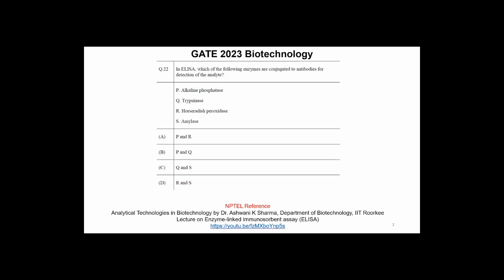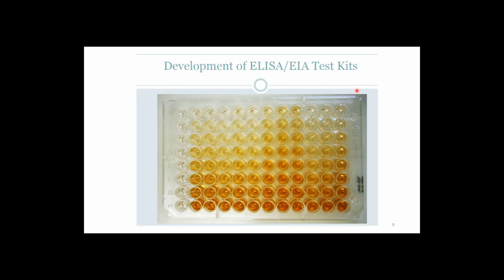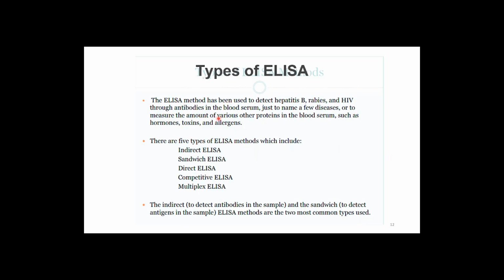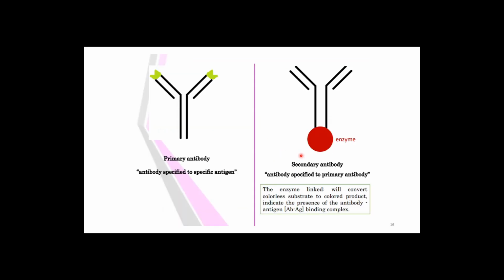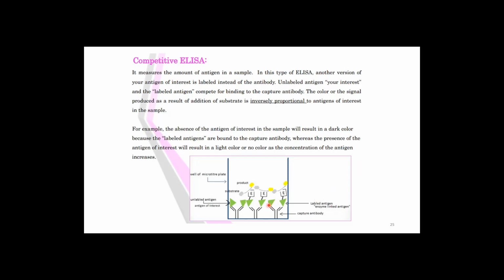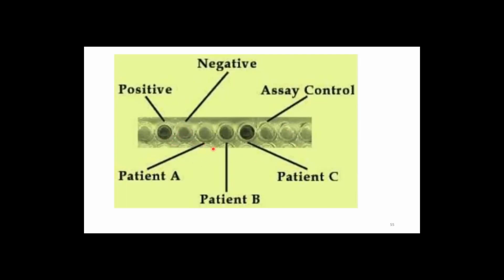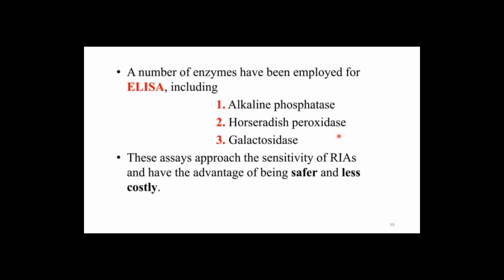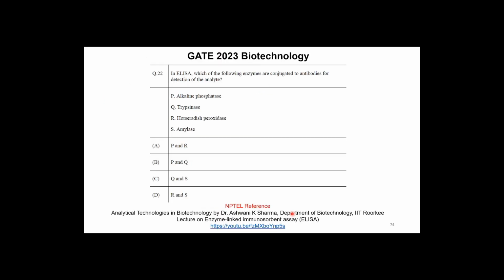Q22 BT 2023